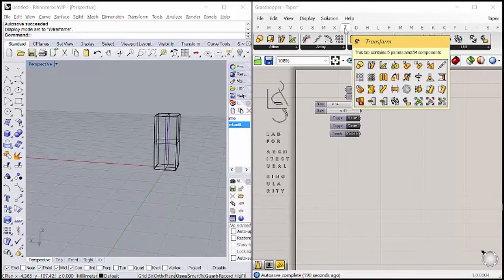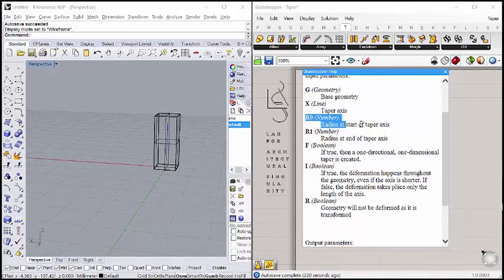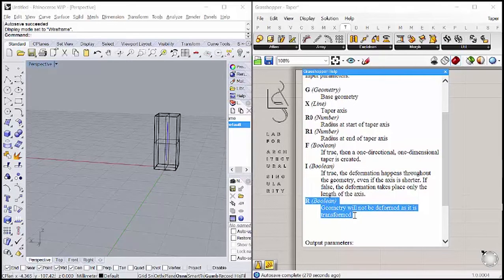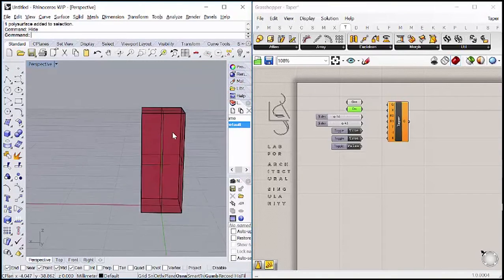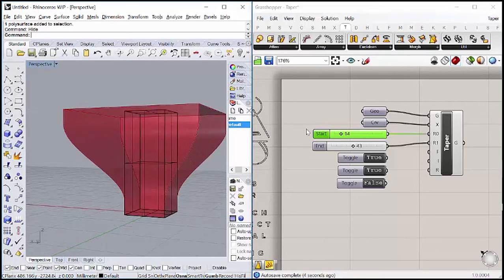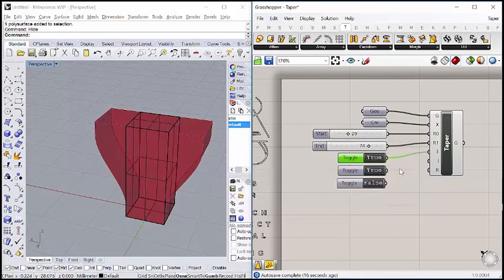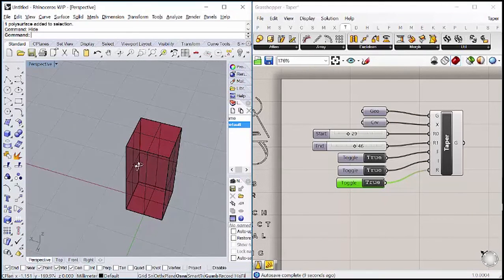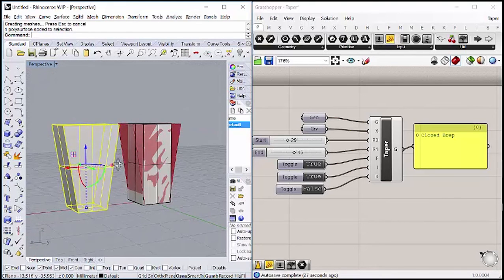Grasshopper for Rhino 6 addons - Taper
Renata Portelada shows the grasshopper Taper component.